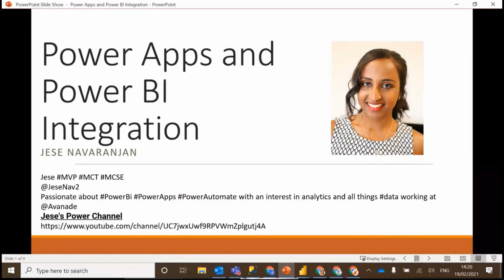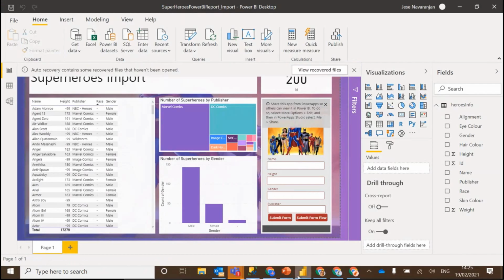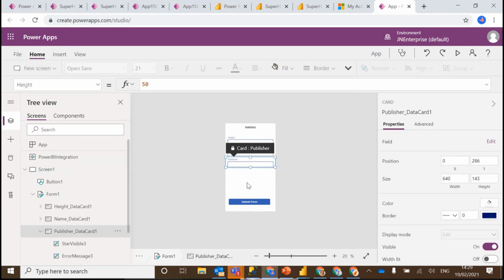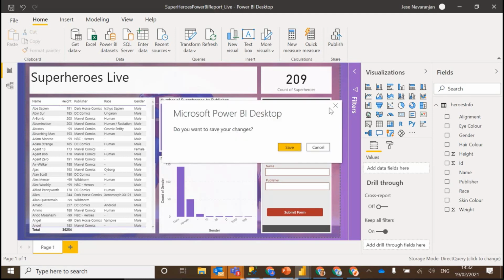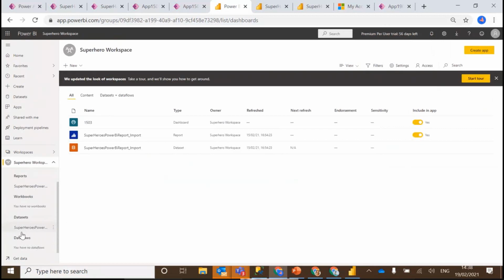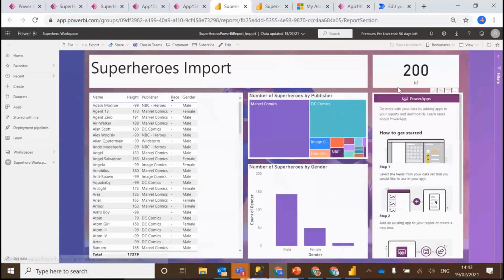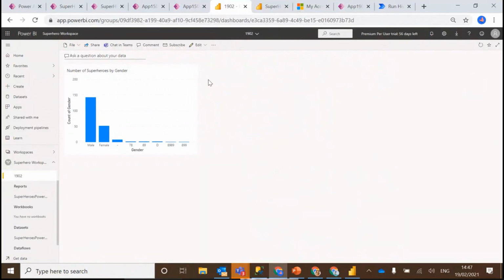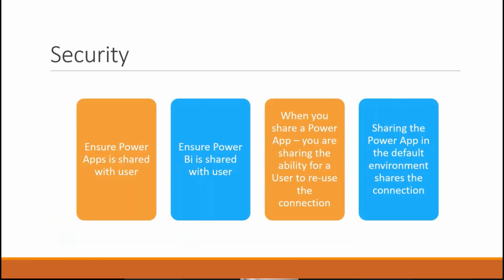Jese Navaranjan - Global Power Platform Bootcamp 2021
Here is the link to fill out the survey & win swag

Our latest Cambridge Power Platform User Group (Virtual Event) hosted via Global Power Platform Bootcamp 2021 on 19th February 2021. A free global event driven by user groups and communities around the world, for anyone who wants to learn more about Microsoft’s Power Platform. This was lead by our community leader Sharon Sumner MVP and co-hosted by Joel Jefferey.

In this video, Jese will show you the integration of Power Bi, Power Apps and Power Automate and the amazing ways these three tools can be used together. Demonstrating how to use a Power App within a Power Bi report, how to use Power Automate to refresh a Power Bi report from within a Power App, and then how to show Power Bi Dashboard Tiles from within a Power App.

Make sure to check out the Q&A session at the end with great questions about PowerBI License.